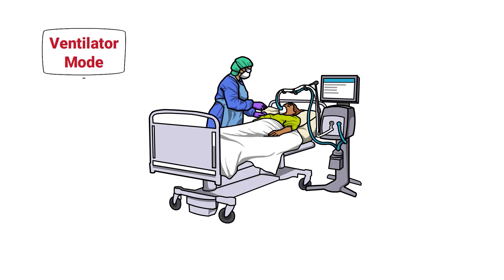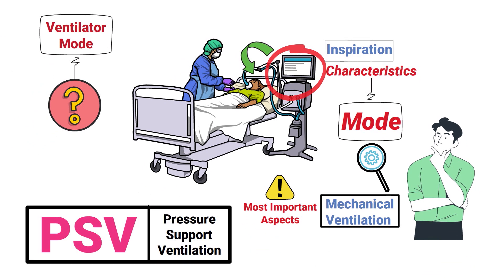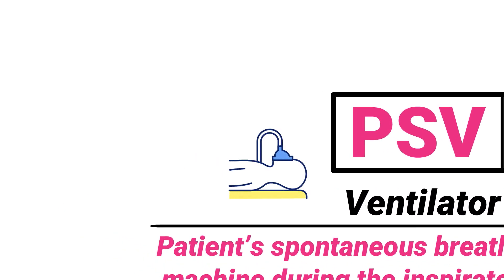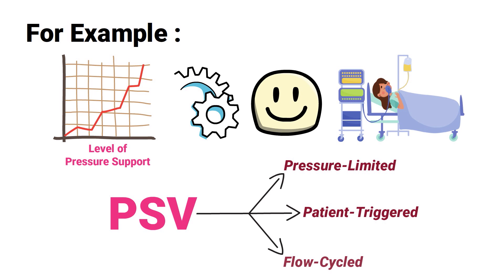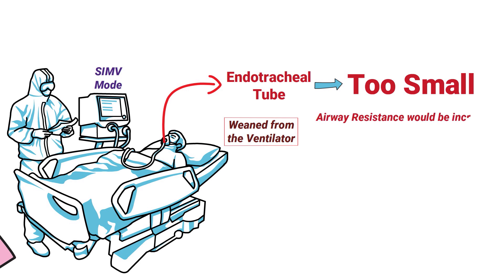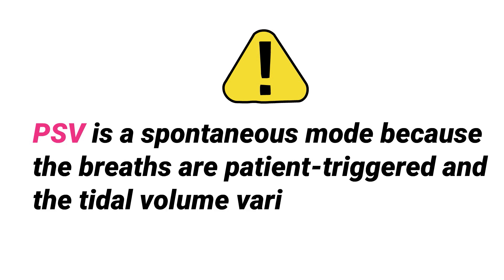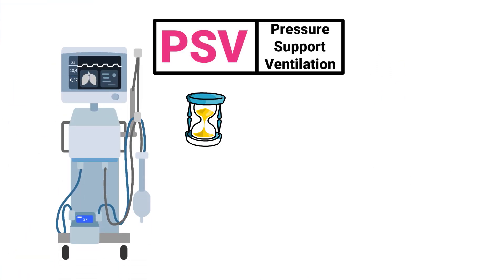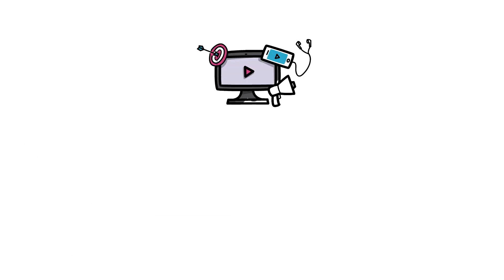Pressure Support Ventilation (PSV) | Ventilator Mode (Definition)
What is Pressure Support Ventilation (PSV)? This video covers the medical definition and provides a brief overview of this ventilator mode.

➡️ What Pressure Support Ventilation?
Pressure Support Ventilation (PSV) is a ventilator mode in which the patient’s spontaneous breaths are supported by the machine during the inspiratory phase of breathing. As the patient triggers a breath, the ventilator assists by adding pressure to make breathing easier. The level of pressure is preset by the operator, which means that you have control over how much support the patient is given.

➡️ Example
The higher the level of pressure support that is set, the easier it will be for the patient to take a breath. PSV is pressure-limited, patient-triggered, and flow-cycled. Pressure Support is often used to help a patient overcome the airway resistance that is caused by the endotracheal tube.

➡️ Example #2
Let’s say there is a patient who needs to be weaned from the ventilator that is in the SIMV mode. If their endotracheal tube size is too small, the airway resistance would be increased which would make weaning difficult. That’s when PSV would come in handy to help the patient overcome the airway resistance so that they can be weaned and extubated.

➡️ Spontaneous Mode
PSV is a spontaneous mode because the breaths are patient-triggered and the tidal volume varies depending on the patient's inspiratory flow.  As long as the patient is generating flow for inspiration, pressure support is applied by the ventilator. Whenever the patient's flow demand decreases, pressure support stops, and the breath is terminated. Pressure Support can be used with any ventilator mode, as long as the patient is breathing spontaneously. With that said, it's important to remember that pressure support is not active during mandatory breaths. PSV is often used with the SIMV mode to wean patients from the machine.

⏰TIMESTAMPS
0:00 - Intro
0:30 - What Pressure Support Ventilation?
0:55 - Example
1:18 - Example #2
1:42 - Spontaneous Mode